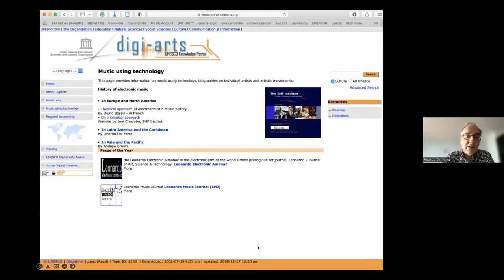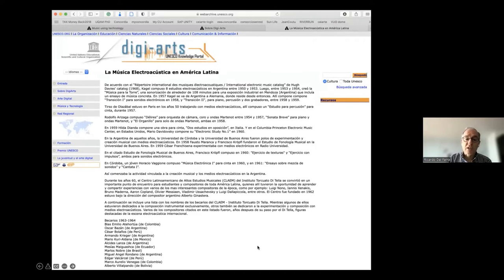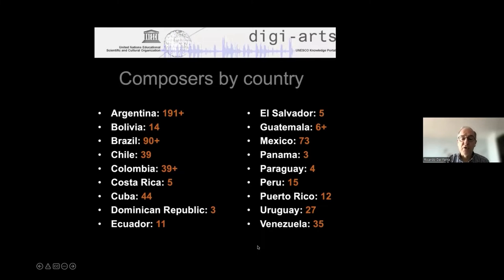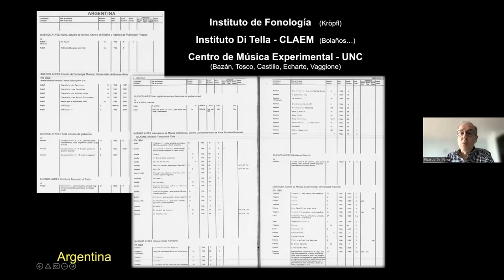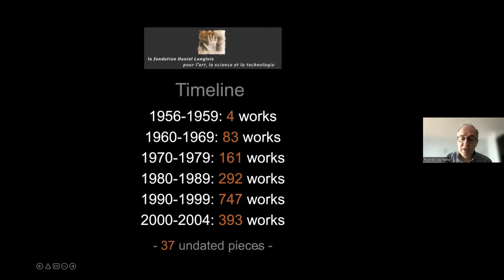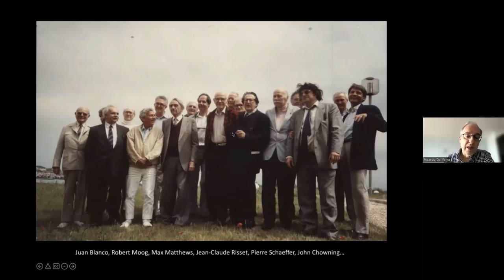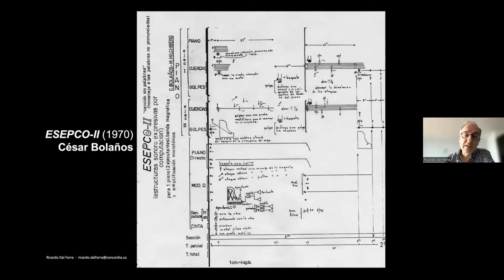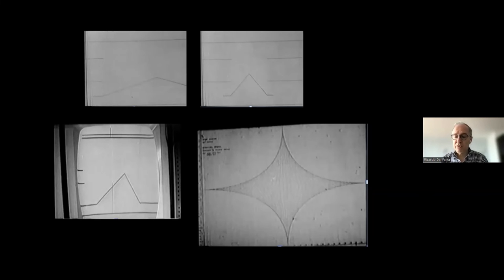ISEA2022 SNMAA Ricardo Dal Farra — A forgotten, almost lost, and partially hidden piece of history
ISEA2022 SNMAA Ricardo Dal Farra — A forgotten, almost lost, and partially hidden piece of history: new media arts in Latin America
ISEA Symposium Archives: [ISEA2022]
For info on the artist(s) and the artist statement (if available) see
New ISEA Archives link to be added